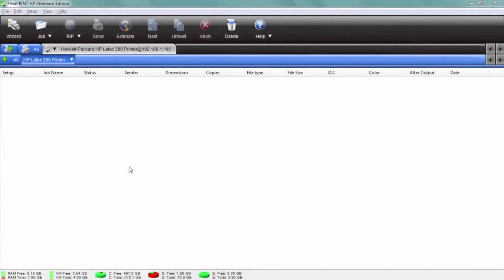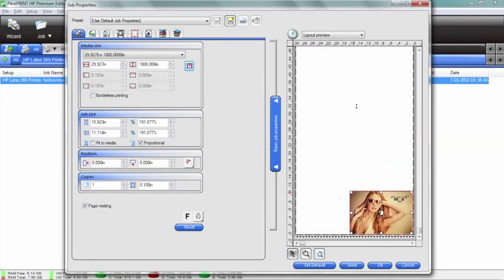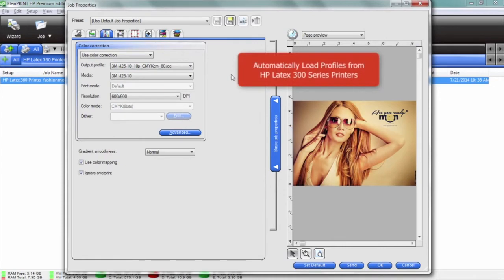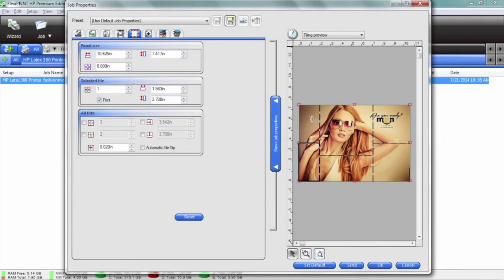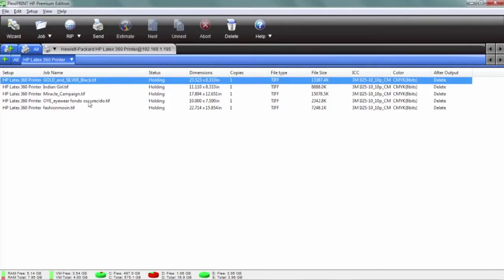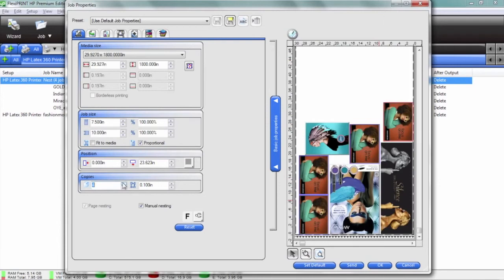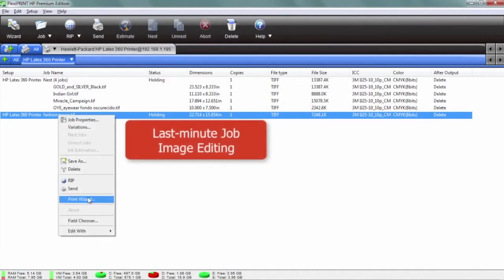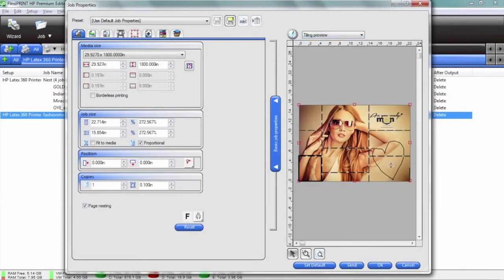CSS HP Latex 560 360 Printer Job Tiling Nesting and Printing